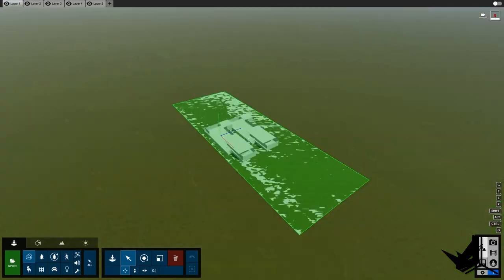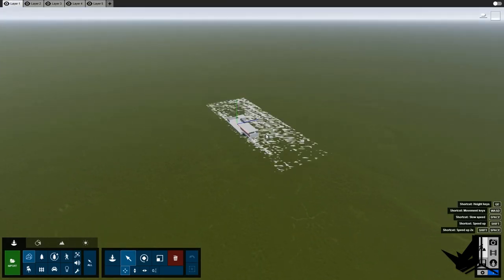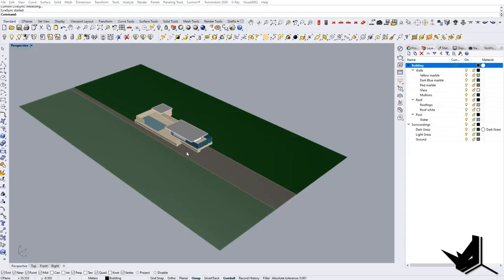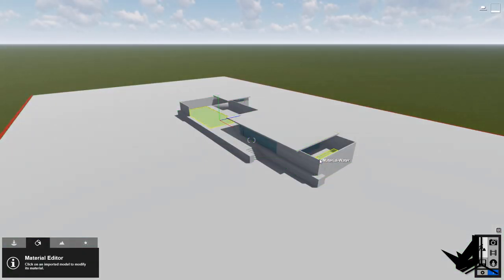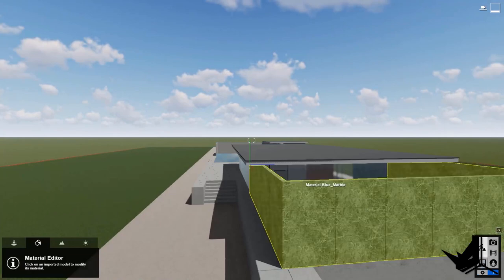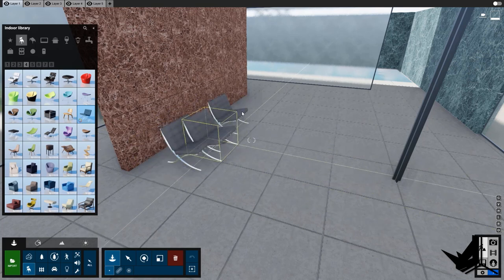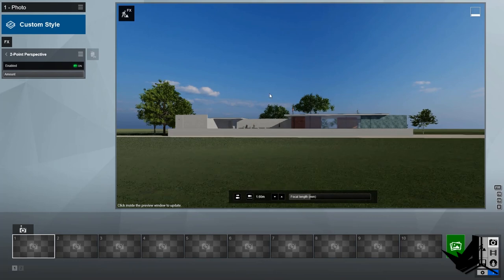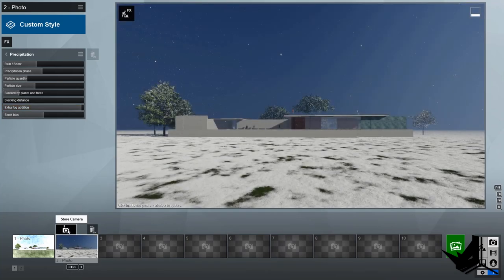Rhino Lumion Workflow [Simplified]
Timestamps:
0:00 - Introduction
0:32 - Rhino File Organization
2:00 - Rhino Lumion Sync
3:38 - Creating a hole in the Ground
4:44 - Lumion Layers and Materials
12:04 - Adding Models
15:53 - Weather / Environment
17:20 - Exporting / Rendering an Image with Effects

Big shoutout to another 3D immersive real-time rendering engine - Lumion. Thanks to Lumion LiveSync, we will showcase here the full integration with Rhino. You will learn how to organize your Rhino file the best way for this integration and how to quickly edit existing ones and create new materials.

We will explore some options when it comes to adding Lumion geometry and Lumion assets from the 3D models' library as well as the setup for rendering. This part is going to cover how to add some cool weathering effects, how to adjust the camera, how to create different rendering styles, and export those for the final presentation.

In the extended version of this tutorial which is available on our Patreon page, you will learn how animation works within Lumion, how to animate camera movement and create fluid panning animation with added effects.